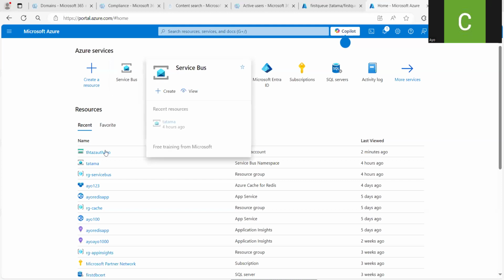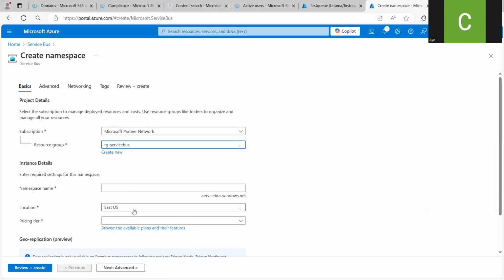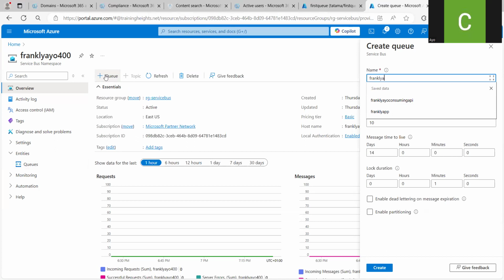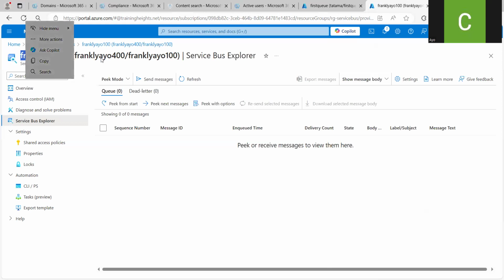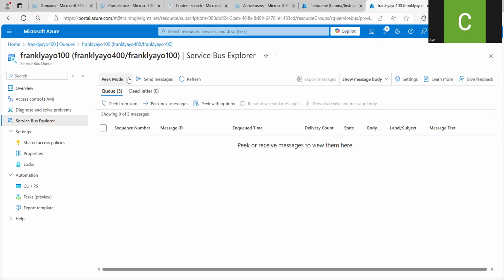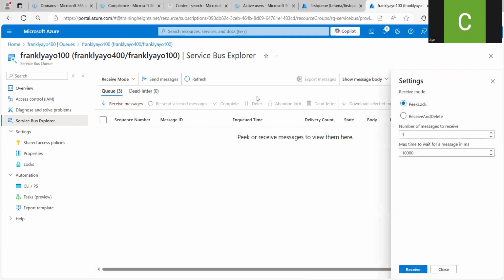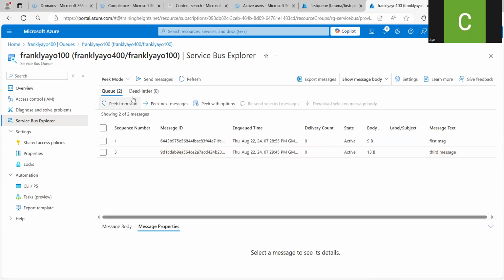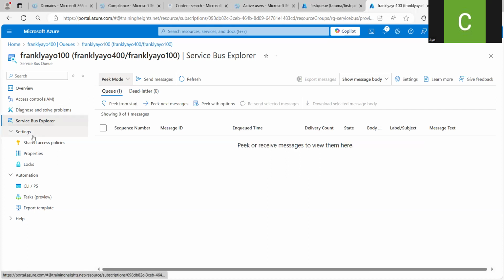An introduction to Queues from an Azure Service Bus perspective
In our Azure Storage Account series, we worked with the Queue series, however it is quite limited in features. the Azure Service Bus provides more elaborate functionality to queues. In this video, we see how to work with queues from the Azure portal. We see how to perform basic queue message operations.